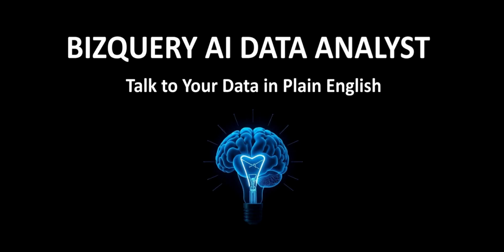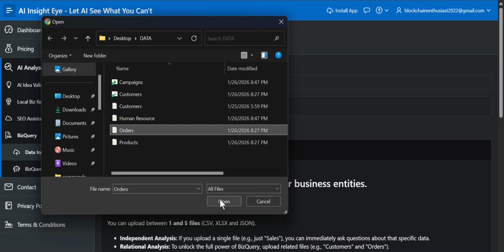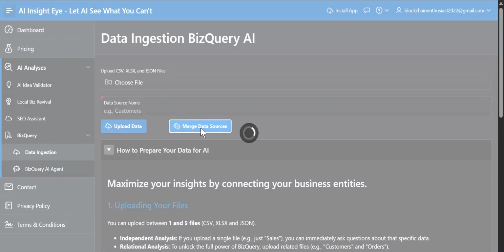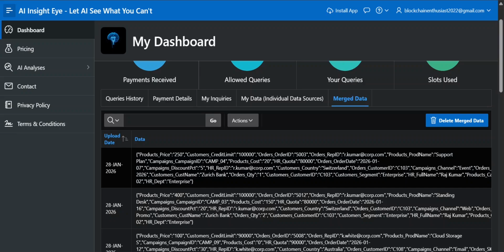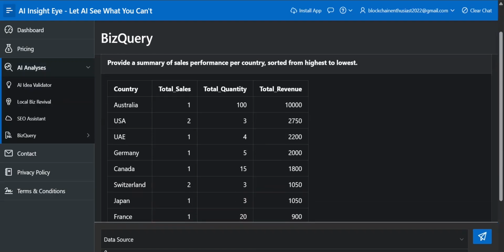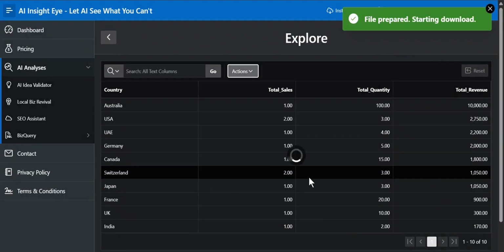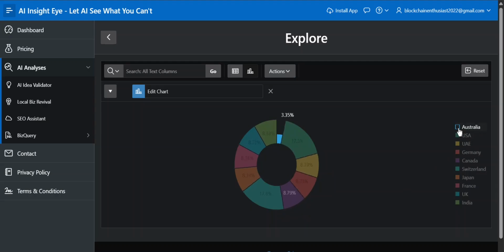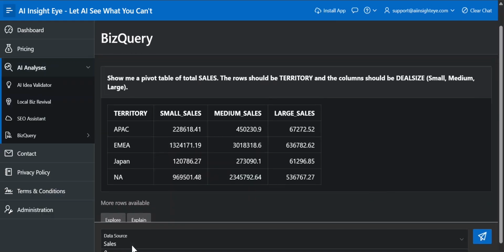Merge Salesforce, Shopify & Facebook Data Instantly with BizQuery AI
Turn your CSV, XLSX, and JSON exports into a searchable database. Learn how BizQuery AI merges files from Salesforce, Shopify, Facebook, etc. for instant insights.

Are you tired of spending hours in Excel trying to VLOOKUP or JOIN data from different platforms? Welcome to BizQuery, the first AI-powered data assistant that builds a "Virtual Schema" from your raw file uploads.

BizQuery specializes in taking fragmented data—sales from Shopify, leads from Salesforce, and ad spend from Facebook—and automatically creating relationships between them. Once uploaded, you don't need to write a single line of code. Just ask questions in plain English, and BizQuery queries across all your files to give you the answers you need.

Why BizQuery is Different

No Database Connection Required: No need to risk your live database security. Just upload your exports and go.

Smart Merging Engine: Our AI identifies common keys across Shopify, Salesforce, and JSON files to create an instant relational model.

Natural Language Interface: Query your merged data using simple text. Ask "What was the total spend per customer across all platforms?" and get an answer in seconds.

Cross-Source Insights: Finally, see the "big picture" by combining data from siloed marketing and sales tools.

Beyond these major players, BizQuery is equally beneficial for users of a wide range of other platforms that rely on data exports for reporting. This includes CRM and marketing tools like HubSpot, Pipedrive, and Mailchimp, e-commerce competitors like WooCommerce, Magento (Adobe Commerce), and BigCommerce, as well as operational and financial software such as QuickBooks, Stripe, Zendesk, and Google Ads. By providing a universal "virtual warehouse" for anyone handling data from Amazon Seller Central, TikTok Ads, or even custom Google Sheets, BizQuery empowers a broad spectrum of professionals—from digital marketers to logistics managers—to turn fragmented spreadsheets into actionable intelligence instantly.

Platforms like Salesforce and Shopify provide data in CSV format. CSVs don't store "relationships." If you download a Shopify "Orders" CSV and a "Customers" CSV, they are two separate islands. BizQuery reads the headers of these CSVs and automatically links them (e.g., linking Customer_ID in both files) so you can query them as one.

JSON (JavaScript Object Notation) is the standard for Facebook (Meta) Ads, Stripe, and Shopify API exports. It is a "nested" format that looks like a series of brackets { }. JSON is incredibly difficult for the average business user to read. You cannot open it in Excel and see a clean table; it looks like a wall of code.

The brilliance of BizQuery’s Merge Process is that it is "Format Agnostic." You can upload a JSON file from Facebook and a CSV from Shopify at the same time. BizQuery flattens the nested JSON, aligns it with the columns in the CSV, and creates a unified schema.